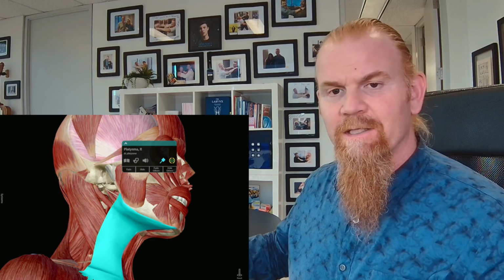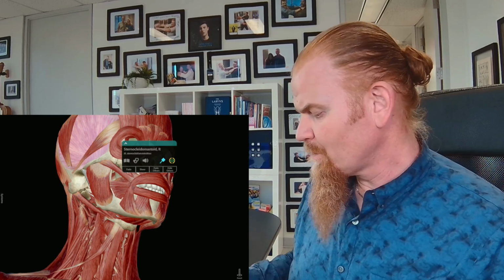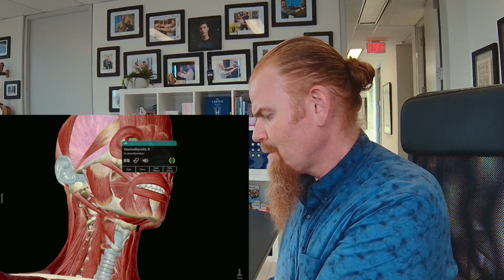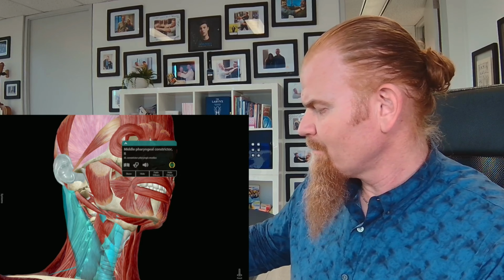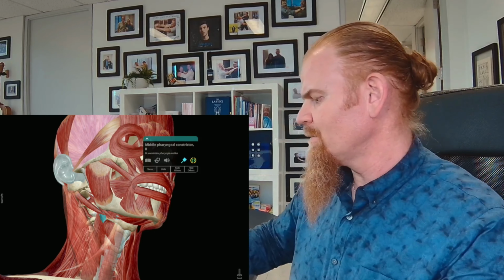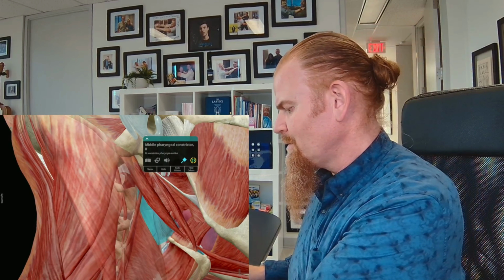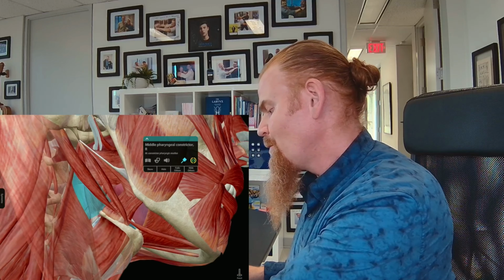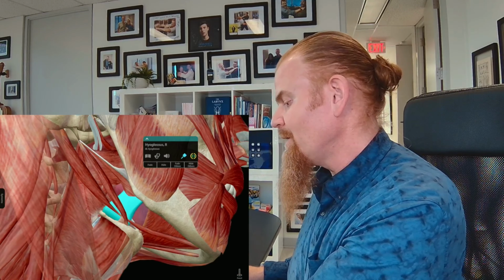Feast on Relief: Understanding and Improving Swallowing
🍽️ Join us in "Feast on Relief" to explore the essential life function of swallowing. Learn its profound impact on our daily well-being, second only to breathing. 🌟

🔬 With visiblebody.com, we take a deep look into the swallowing mechanism, focusing on muscle coordination and the pivotal role of the hyoid bone. Understand the complexities and solutions for swallowing difficulties. 🦴

📢 If you're experiencing challenges, don't lose hope. Comprehensive understanding leads to effective recovery strategies. Let's embark on a path to smoother swallowing together!